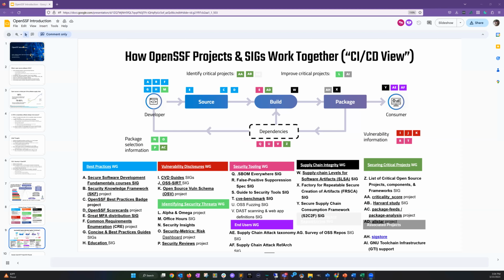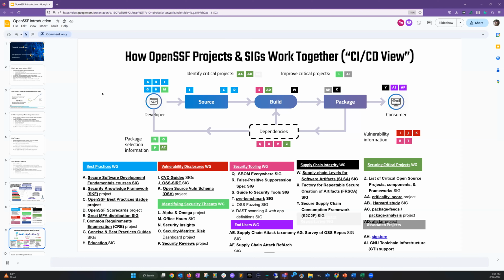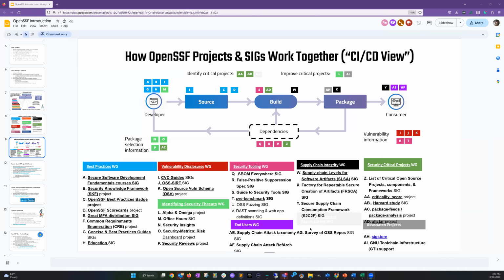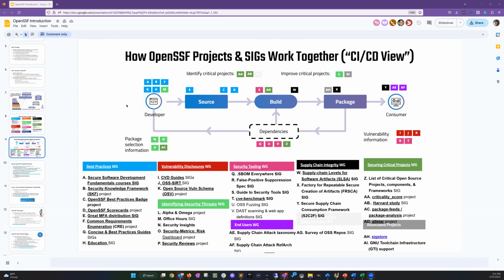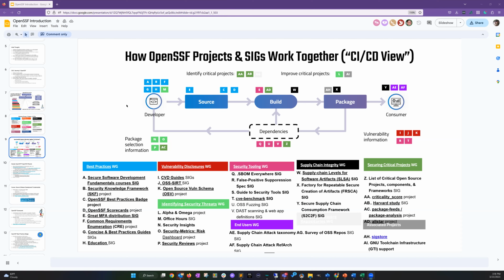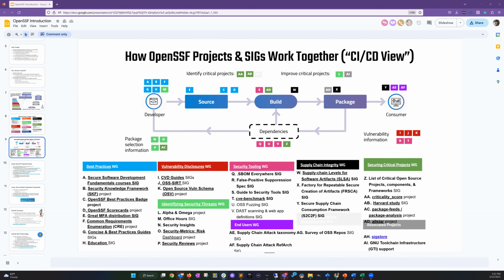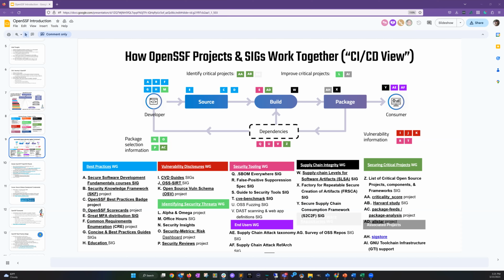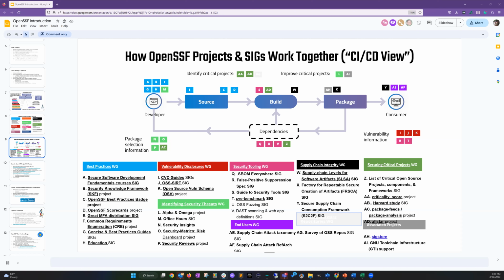OpenSSF Diagrammers Society (March 23, 2023)